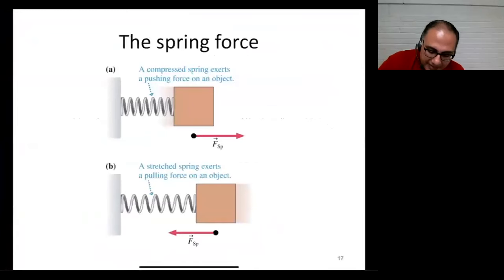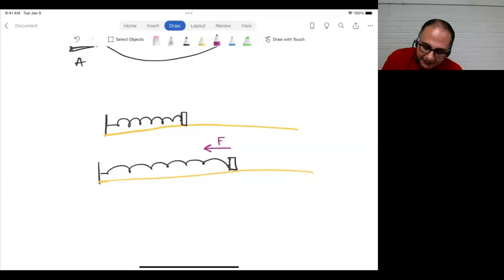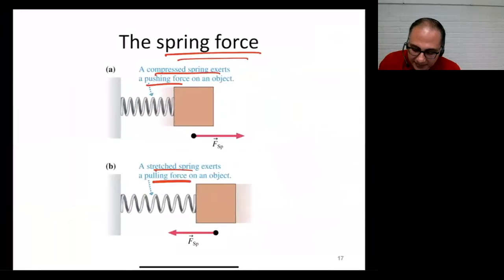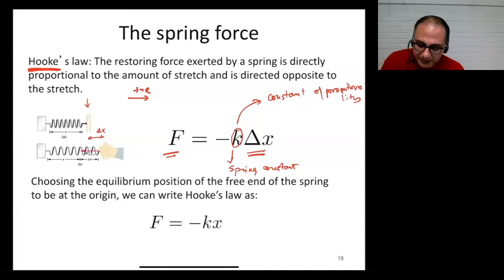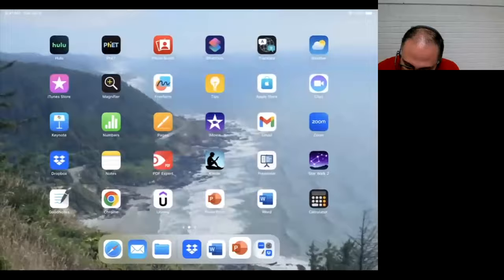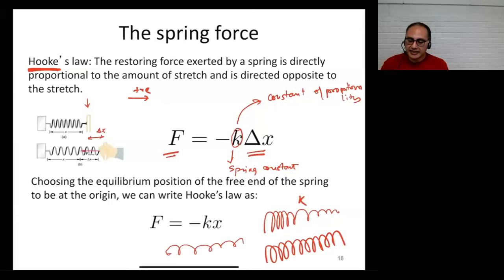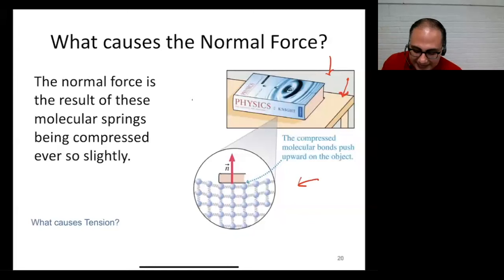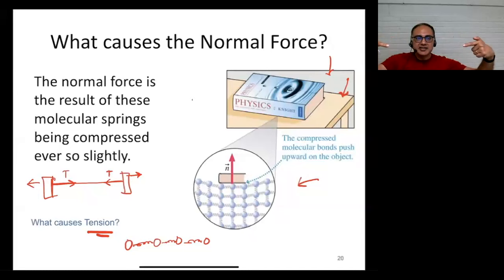Hooke's Law Introduction